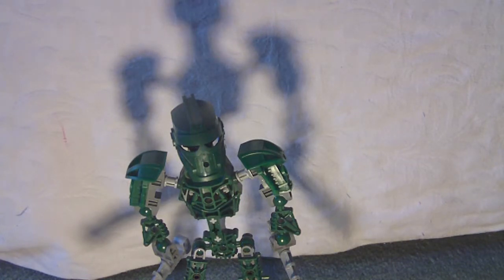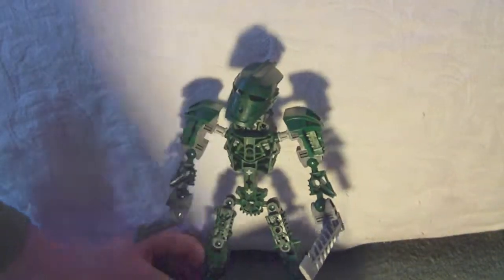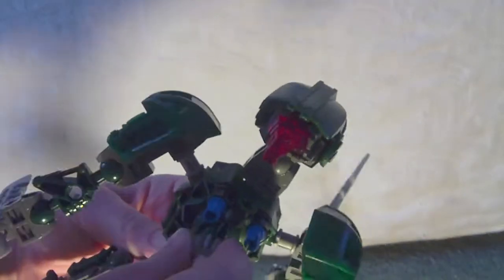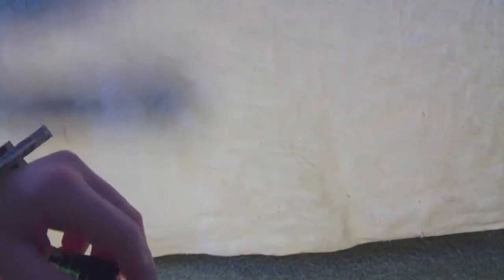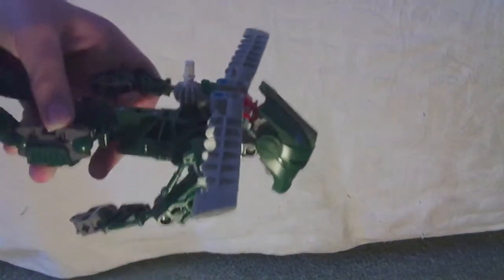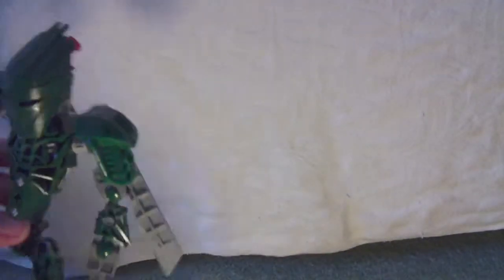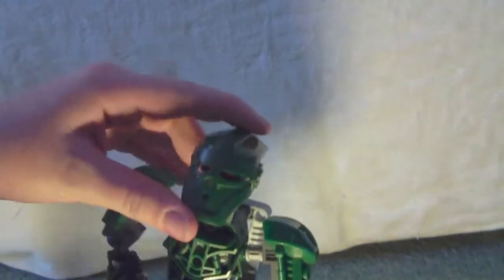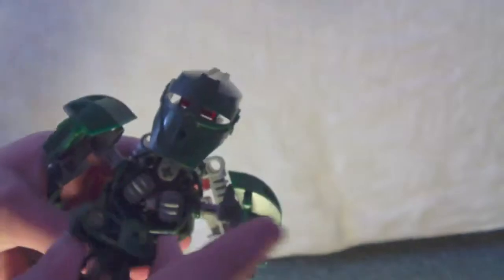bionicle review matau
this may suck because this is my first time reviewing    :D